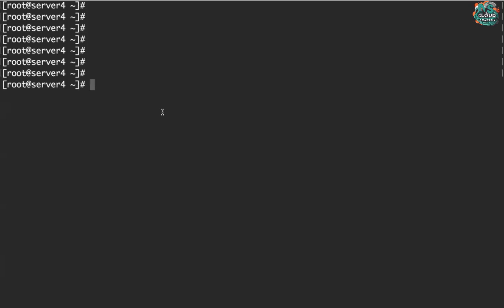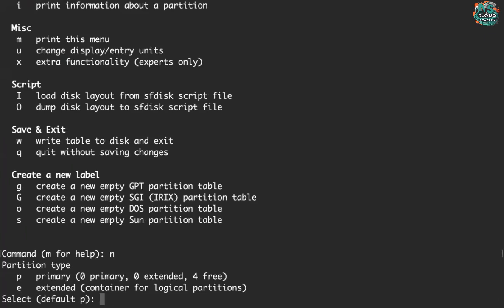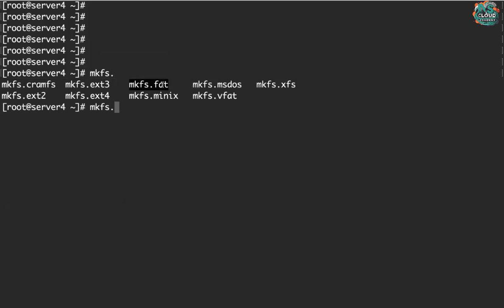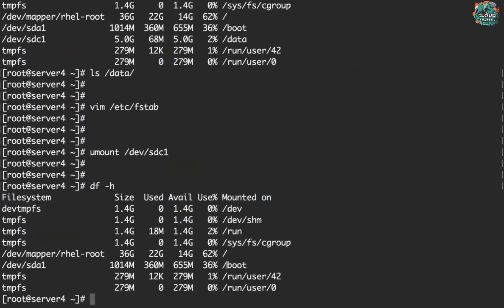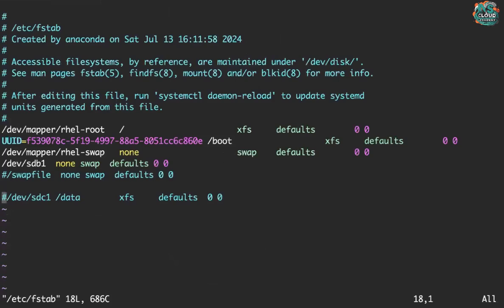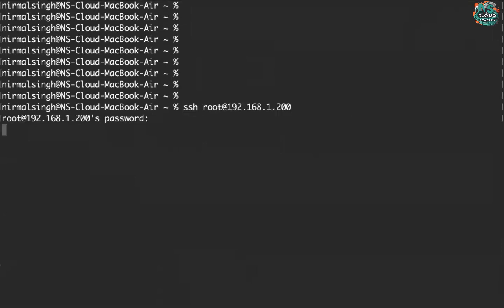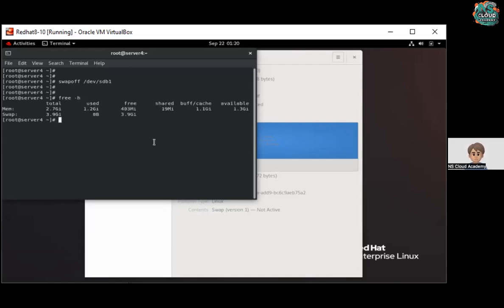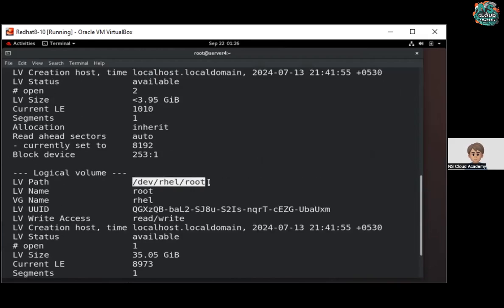Day22 fdisk Command | Disk management with fdisk Explained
If you can not wait and want full recording in Hindi and English you can buy from below link

Full Course:
If you can not wait and want full recording in English you can buy from below link

how to formate harddisk in linux
how to use fdisk in linux
how to manage disk partition in linux
how to create linux partition with fdisk command

By the end of this video, you’ll have the knowledge to confidently work with User and Group permissions in Linux OS like RedHat, CentOs, Rocky Linux, Amazon Linux .